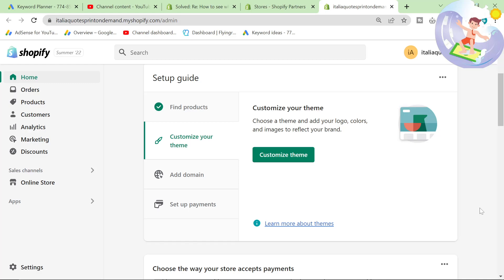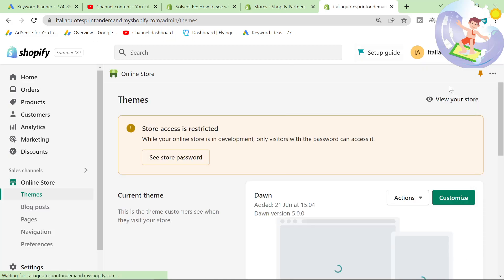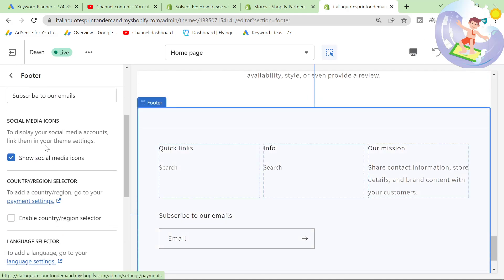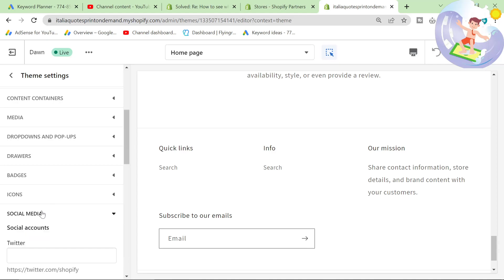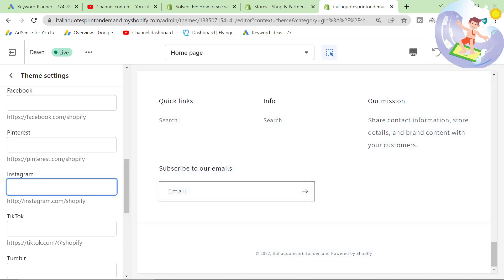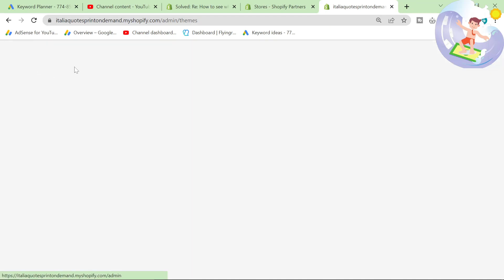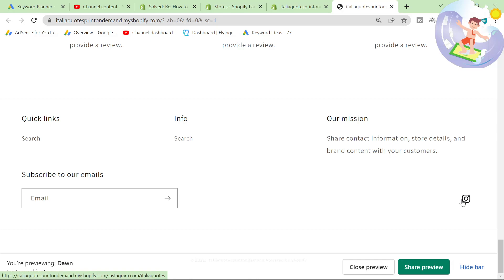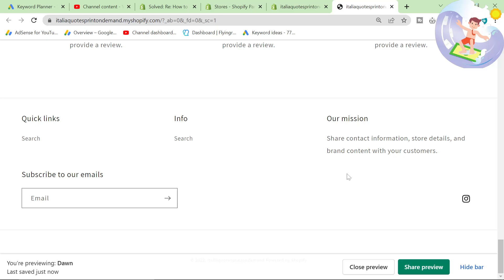*UPDATED* HOW TO ADD SOCIAL MEDIA ICONS TO YOUR SHOPIFY 2.0 STORE - ALL THEMES | Tutorial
If you want to add social media buttons and icons to your Shopify Footer, then this is the quickest, fastest, simplest way to do it. You don't need any plugins or apps, simply customize your theme.

This will work with any of the following Online Store Shopify 2.0 themes:

Refresh
Colorblock
Ride
Studio
Taste
Sense
Crave
Craft
Dawn

Shopify 2.0 tutorials are lacking, so check out all of these videos in this playlist, how to create a shopify 2.0 store without plugins, customize completely your shopify store from start to finish:

remove powered by shopify,how to remove powered by shopify,powered by shopify remove,shopify tutorial,powered by shopify,how to remove powered by shopify link